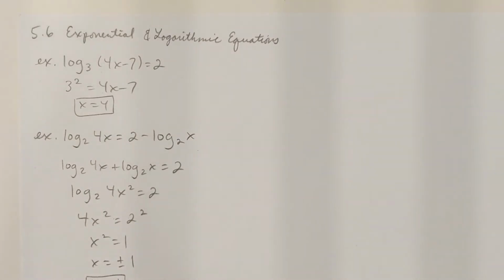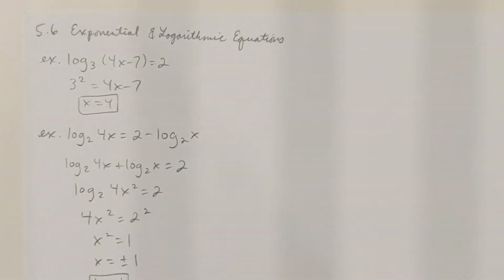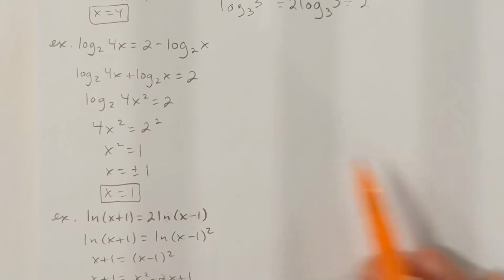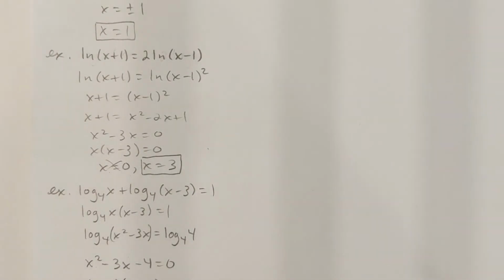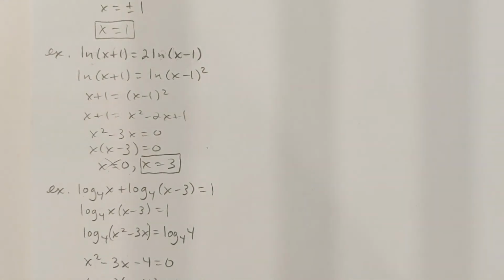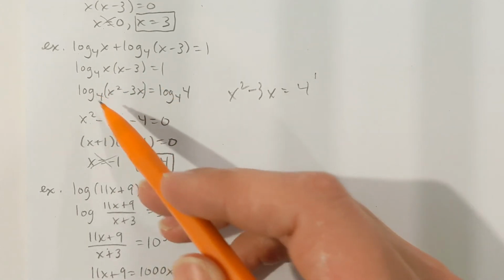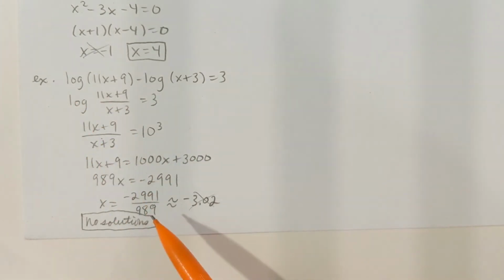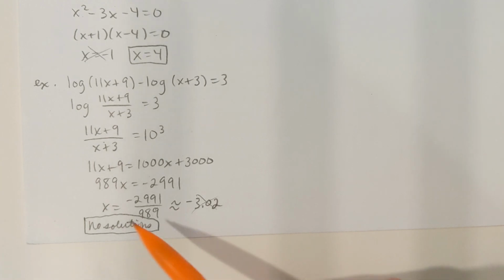Spielman 115 notes video #043